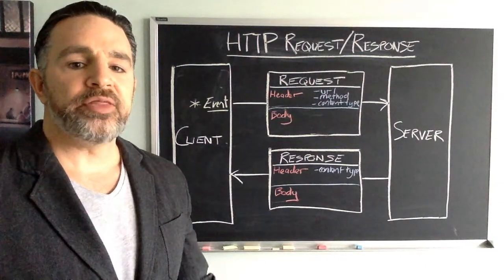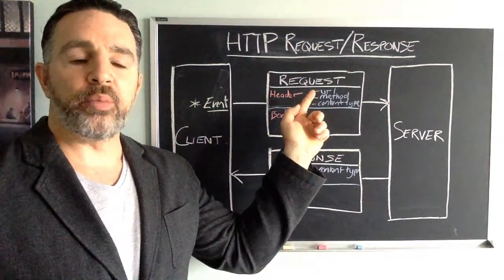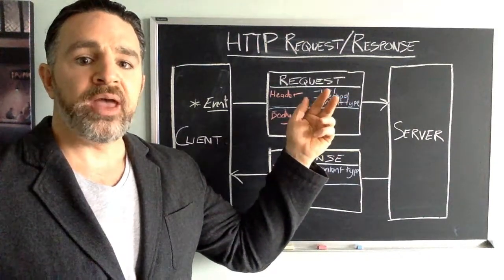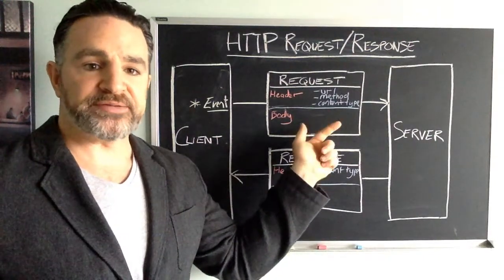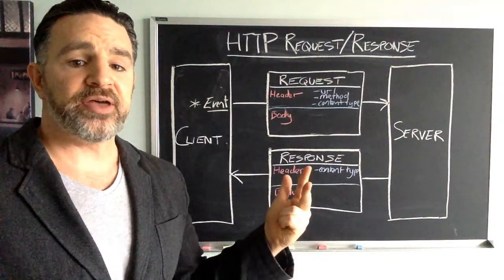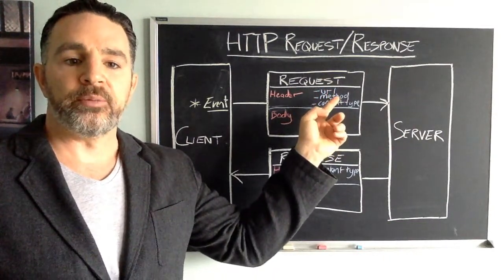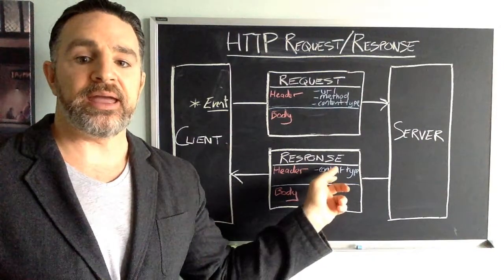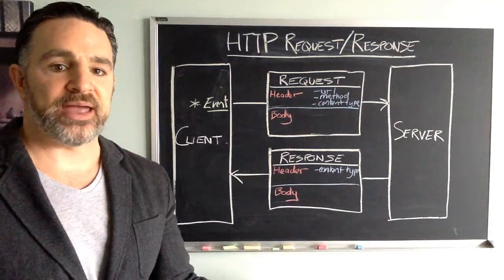Node js A to Z - Video 25: POST Request with AJAX Part 1